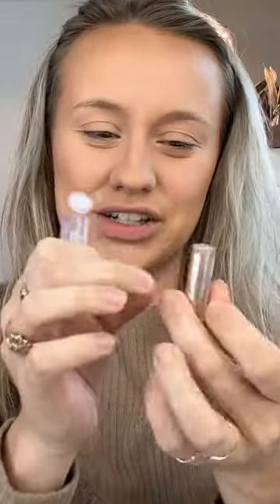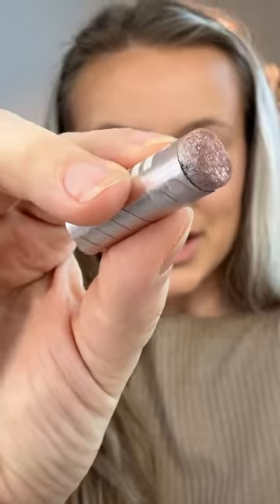First impression of the Milk Chalk highlighter!